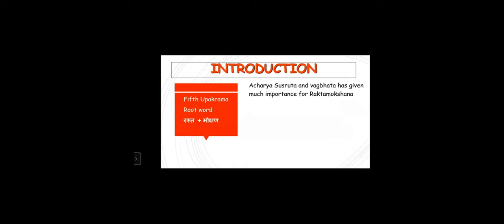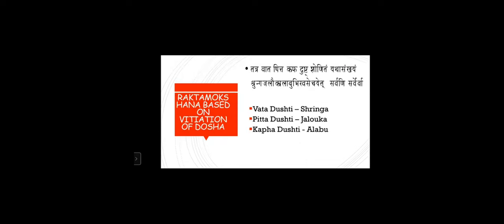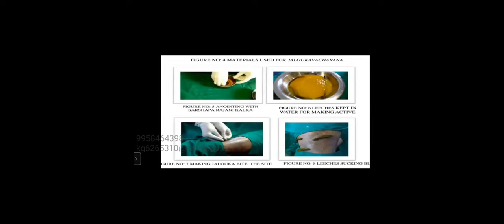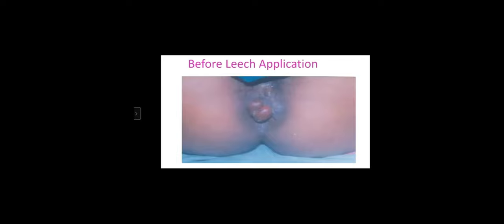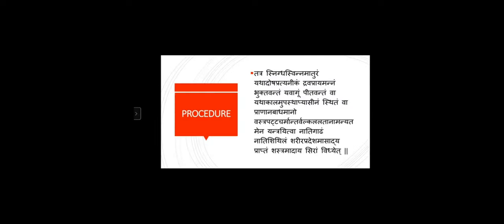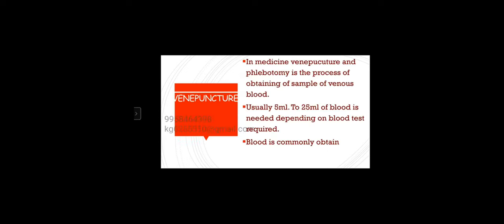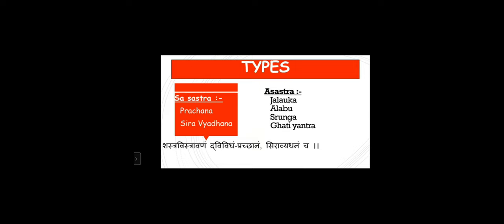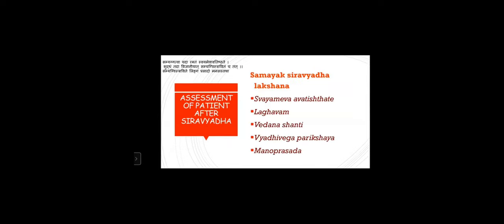11 February 2023